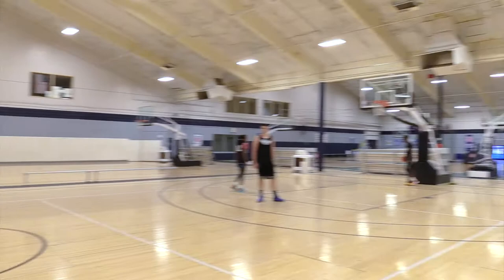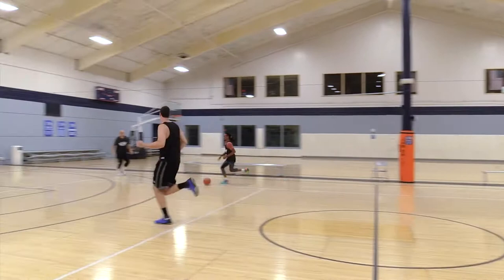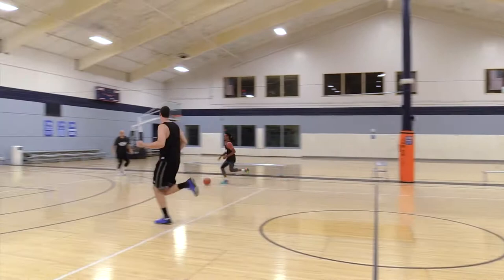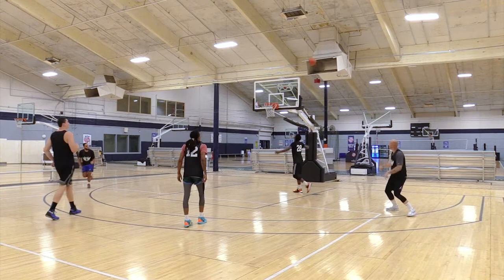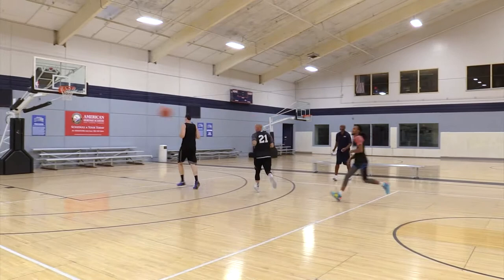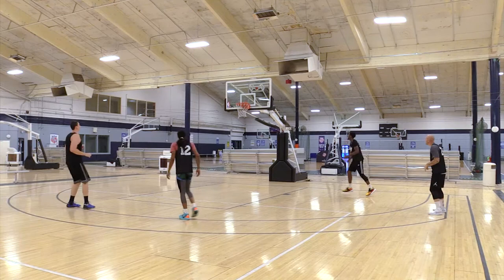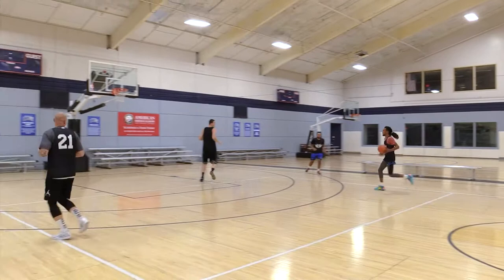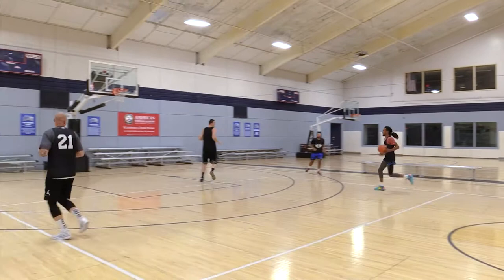Fast Break Cycle by Marcus Liberty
FAST BREAK CYCLE

This video teaches the fast break cycle in basketball.

Marcus Liberty is a former NBA player and High School Basketball Coach.  This is an excerpt from FAST BREAK OFFENSE available exclusively from EffectiveBasketball.com.